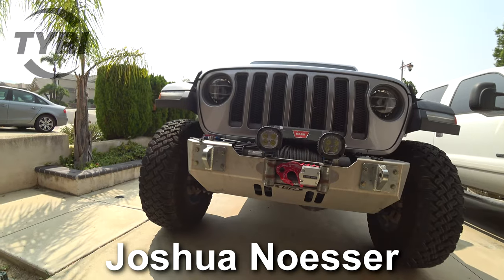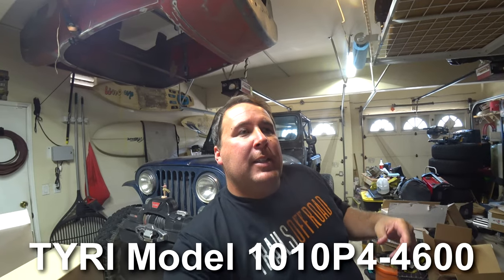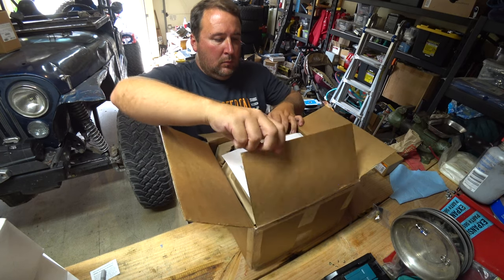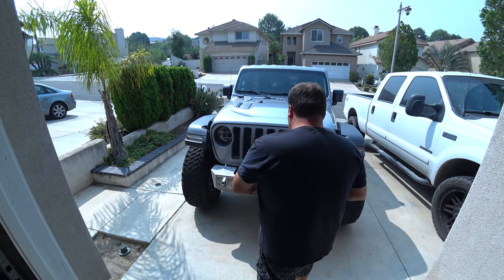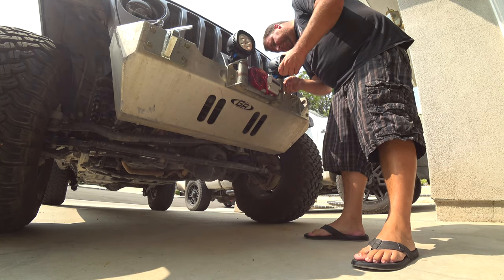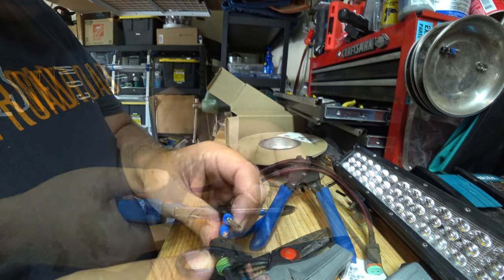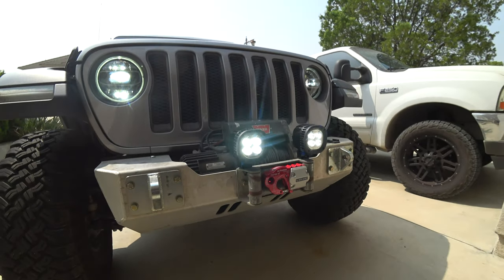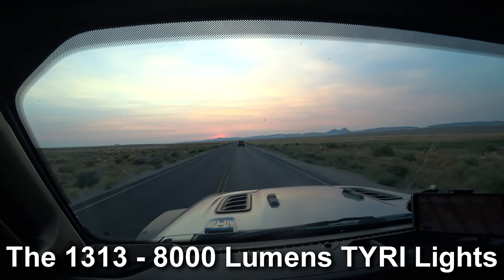Product Review of the TYRI 1010 4600Lm Off-Road Lights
Join us on our review TYRI 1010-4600's and install of these off-road lights. The 1010 model by TYRI is a powerful LED light that puts out 4600 Lumens per light, 9200 Lumens total, turning night into day.

These bright lights are perfect for any offroad vehicle for any night run and evening activities. We will talk about why we like these lights and if they are perfect for your offroad vehicle. This might be time to say goodbye to the large bulky light bars and hello to these small 6 inch lights. Please sit back and enjoy this video with Joshua Noesser, and he talks through the benefits and drawbacks of the new TYRI lights. We then test the lights in San Rafael Swell, Utah, and then again in Johnson Valley, California. Recorded in 4K UHD for your viewing pleasure

Recorded in 4K UHD for your viewing pleasure